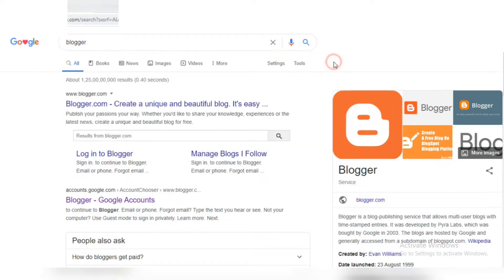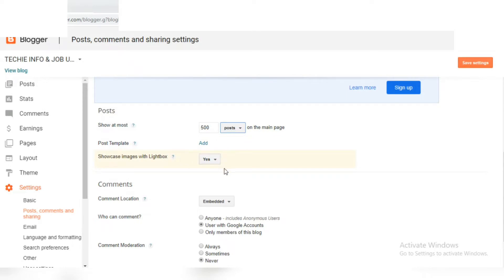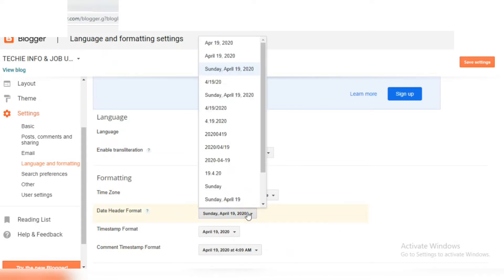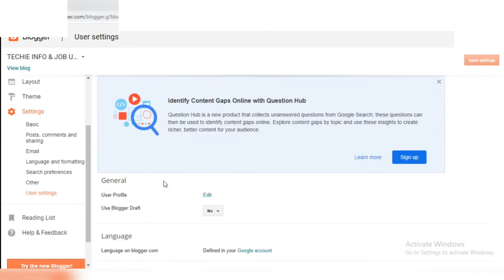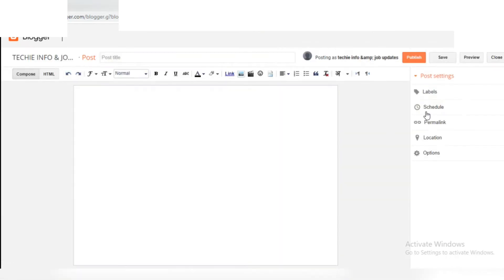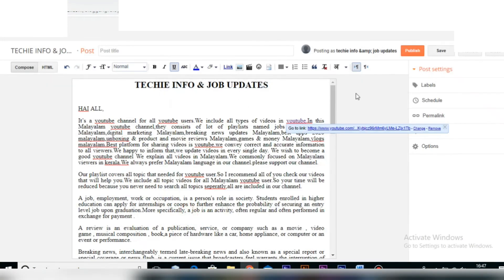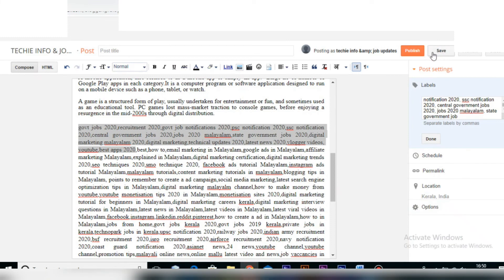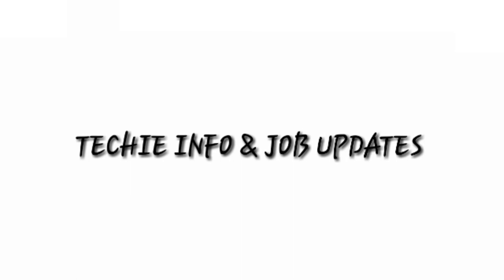How to Create a blog|Promote your website with blog|malayalam|digital marketing|blogger malayalam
QUERY SOLVED
how to create a blog post malayalam
how to create a blog post
blogger malayalam
blogger
blogger post
what is a blog
google ads tutorials in malayalam
digital marketing malayalam
digital marketing class in malayalam
digital marketing full tutorial in malayalam
how to create a blog in malayalam
how to create a blog full tutorial in malayalam
how to do blogs in malayalam
uses of a blog post
how to create a blog in blogger
blogger full tutorial in malayalam
promote your website using blogger
how to increase website rank using blogger
blog post